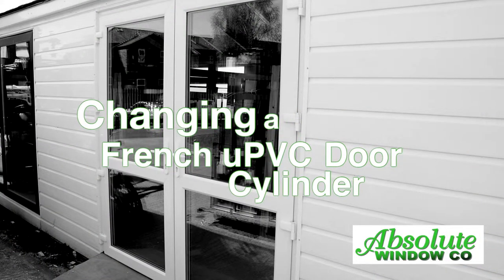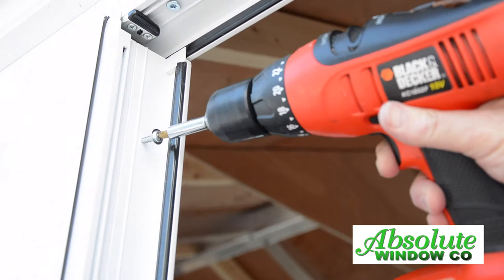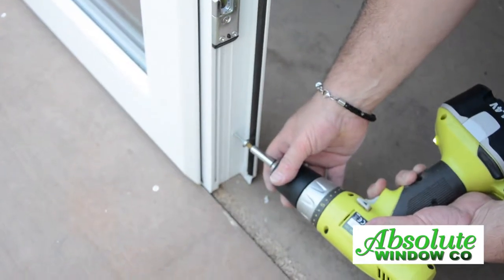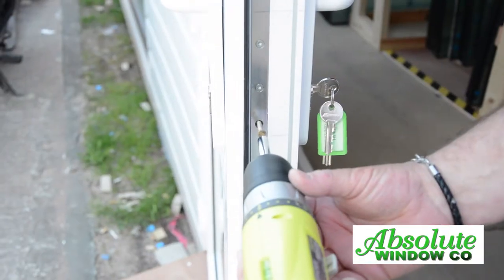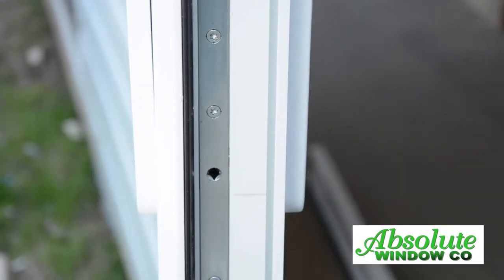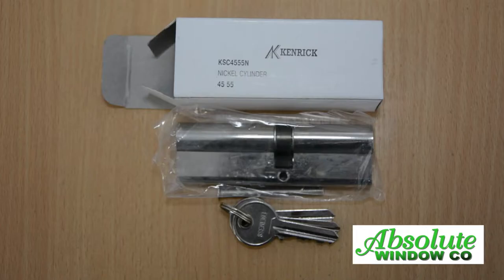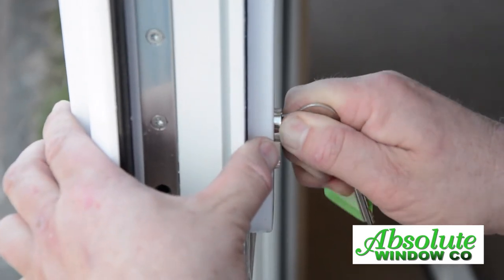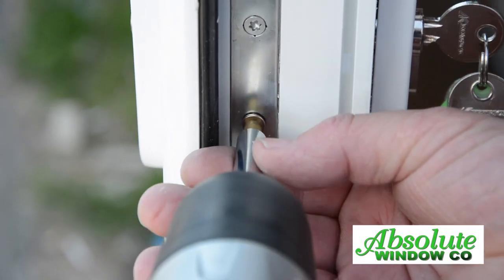How To Change A uPVC French Door Cylinder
How To Change A uPVC French Door Cylinder - Product Video